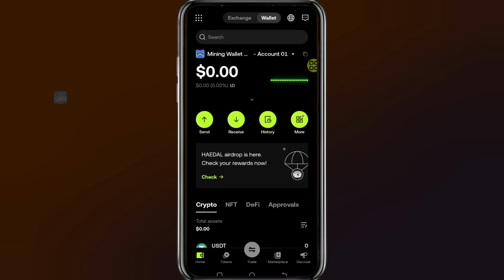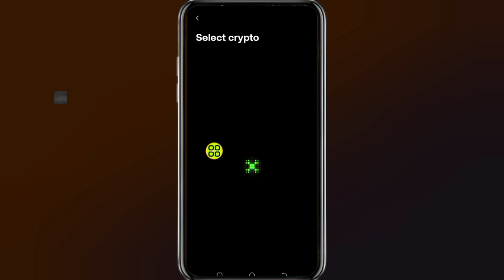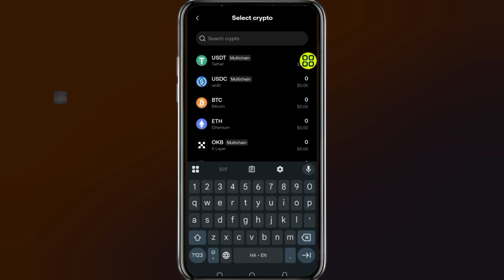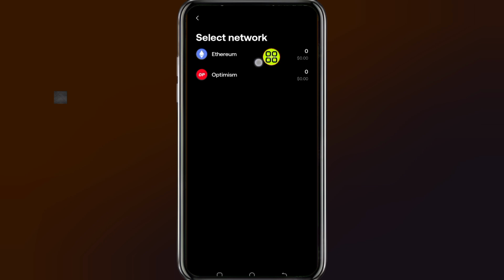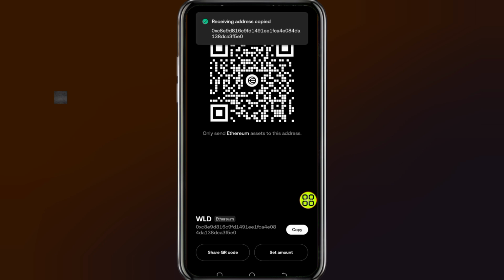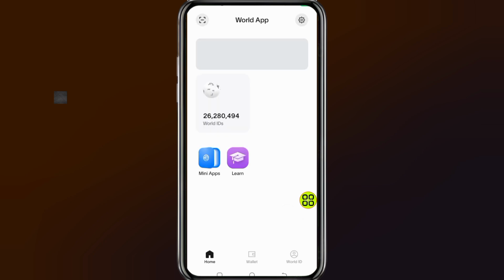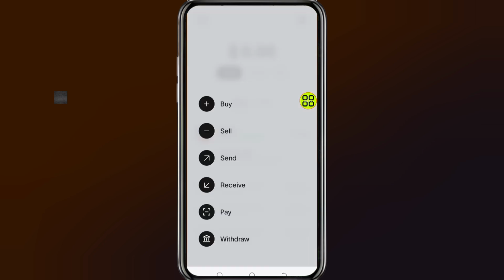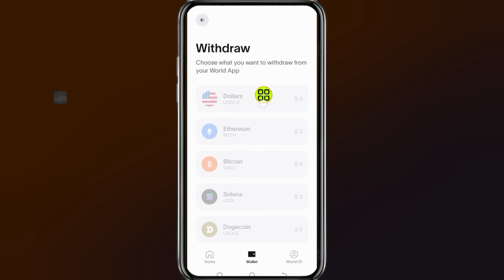How to withdraw Worldcoin To OKX - Step By Step Guide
Are you wondering how to withdraw Worldcoin to OKX quickly and without errors? In this video, I’ll walk you through the exact steps to move your funds securely, using the latest features available on both platforms. Whether you're new to crypto or just trying to figure out how to withdraw money from Worldcoin to OKX, this guide will make it simple and stress-free.

I’ll also touch on some common issues like the World Coin withdraw to OKX problem, and show you how to avoid them. Many people struggle when learning how to withdraw from OKX, especially when transferring from newer platforms like Worldcoin. You’ll learn the easiest method that works even if you're not familiar with how to withdraw Worldcoin easily.

Plus, if you're also interested in sending funds to other platforms or payment methods, I’ll explain how similar steps apply when you want to withdraw Worldcoin to Binance or even withdraw World Coin to M-Pesa. Understanding the Worldcoin to OKX withdrawal process will give you more control over your crypto assets and open the door to other smart transactions, including how to withdraw World Coin using World Chain.

Whether you're using it for personal finance or exploring global payment options, this video will help you get it done right.